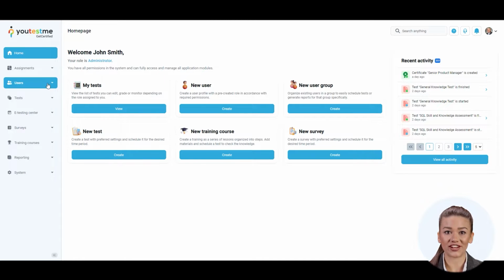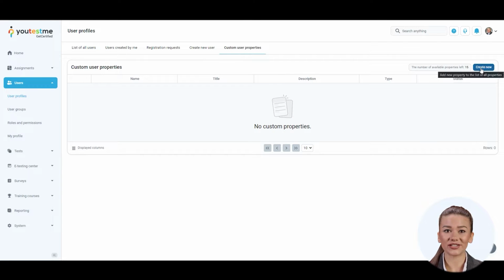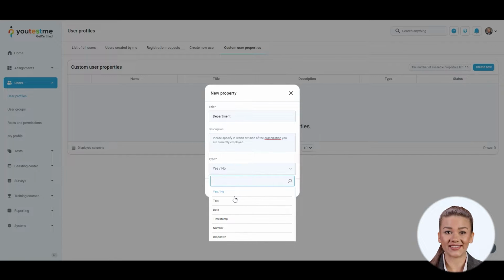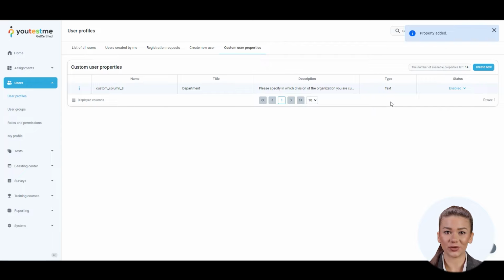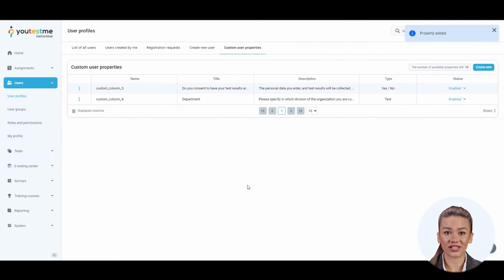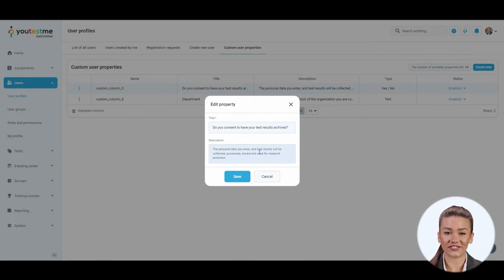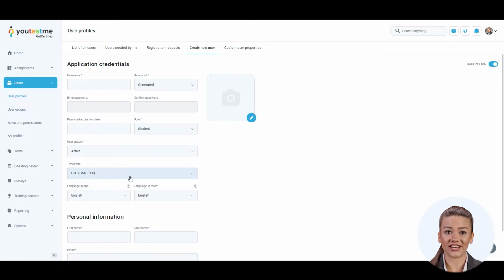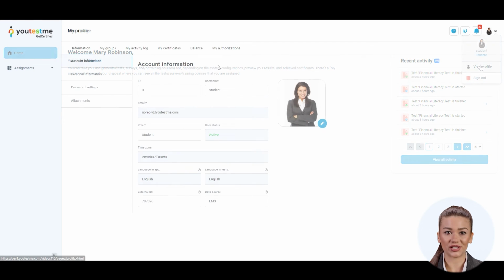YouTestMe GetCertified 11.0 - How to Create Custom User Properties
Step-by-step instructions on how to create up to five user properties if you need to collect additional data about your users.